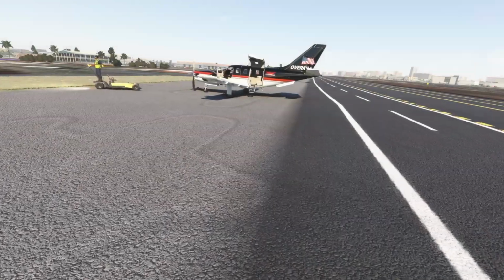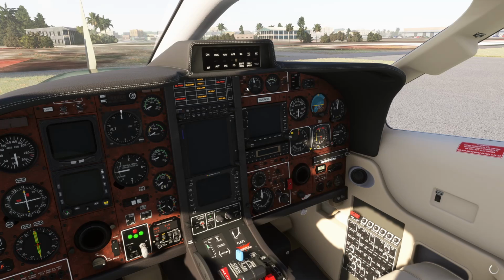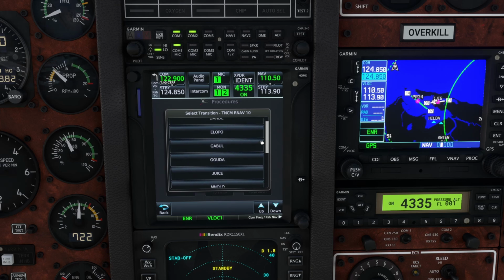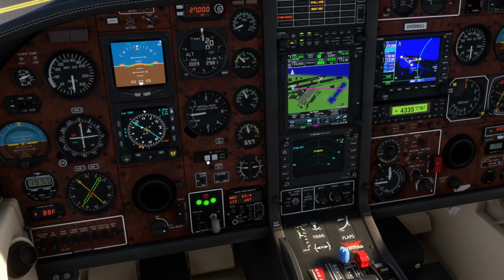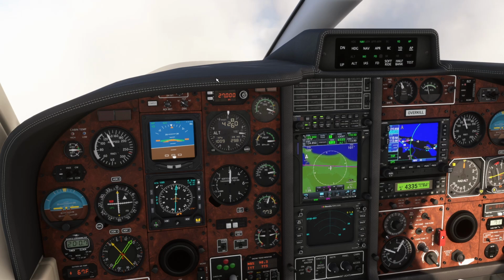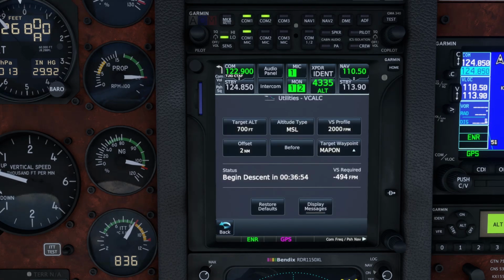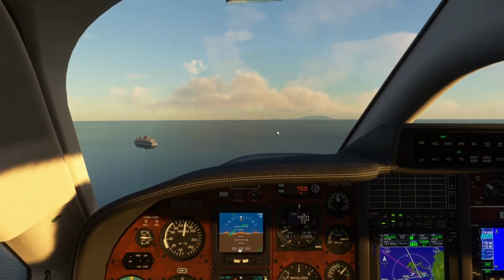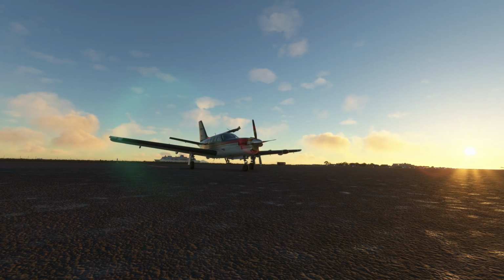TBM-850 A Must Have Addon | MSFS TNCM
The TBM-850 is a must have aircraft for Microsoft Flight Simulator! Join me as we take this amazing addon into the Caribbean!

0:00 Intro

747-800 Full Flight Tutorial Guide

My Specs
64GB DDR4 G.Skill RGBneo (Specifically engineered for AMD Ryzen)
RTX 4080
4k resolution